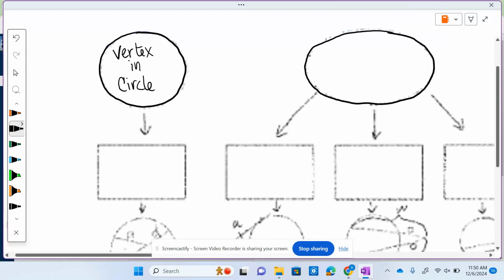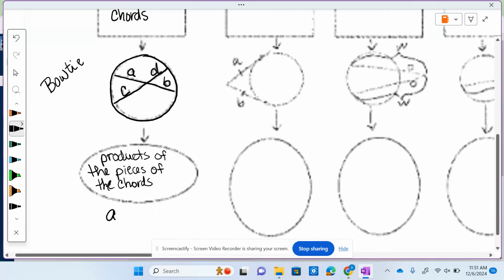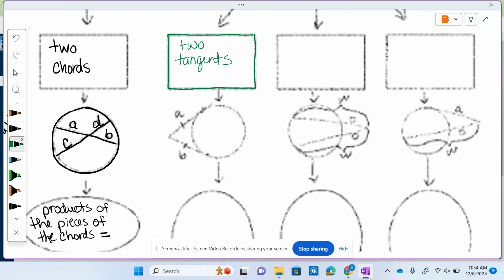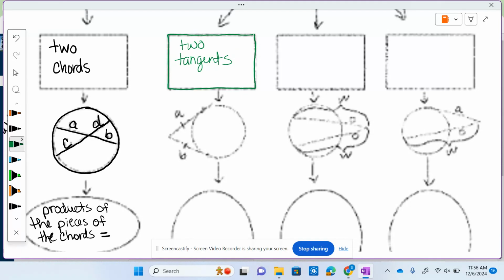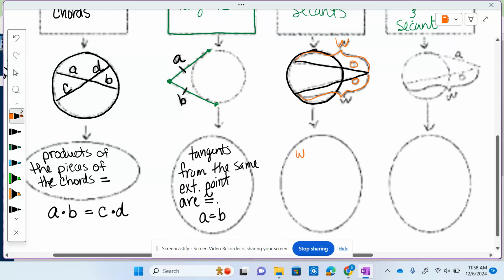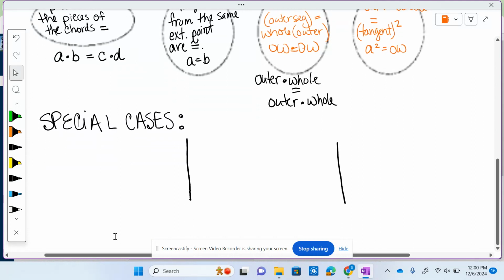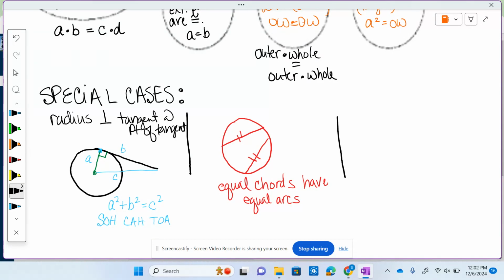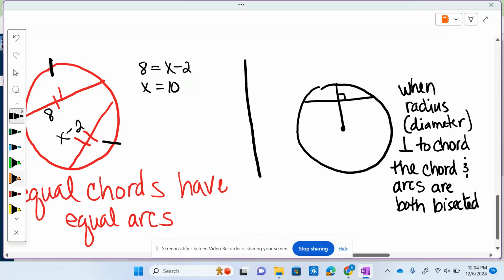Circle Segment Topic Web